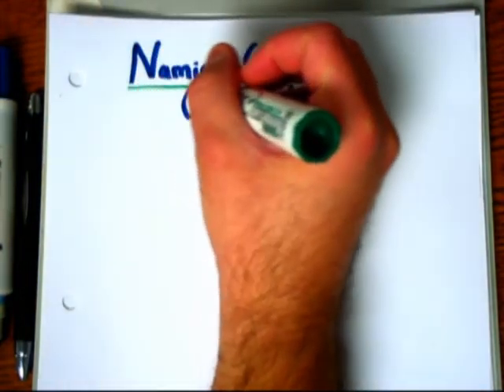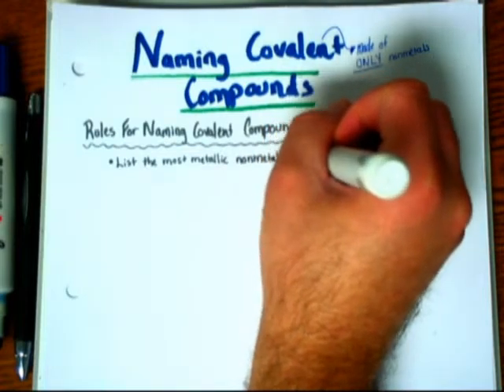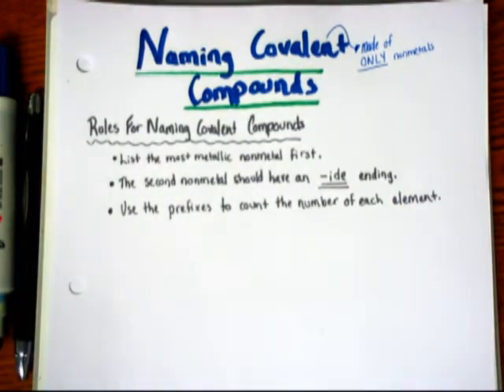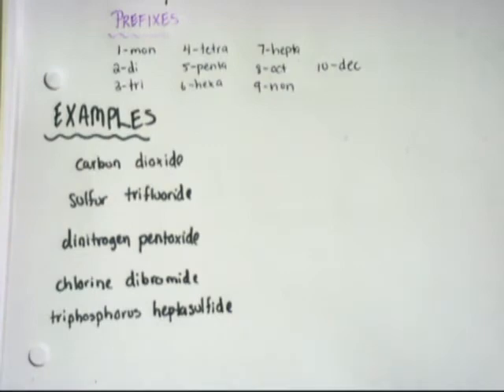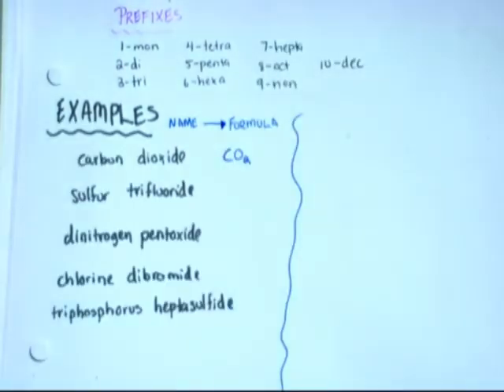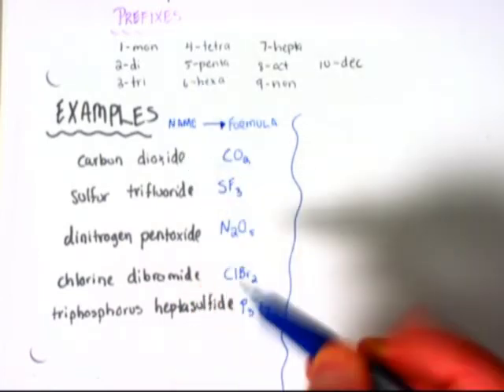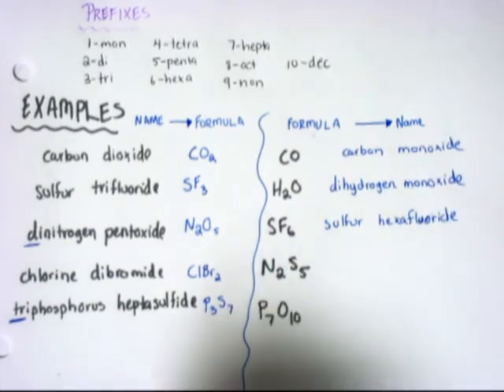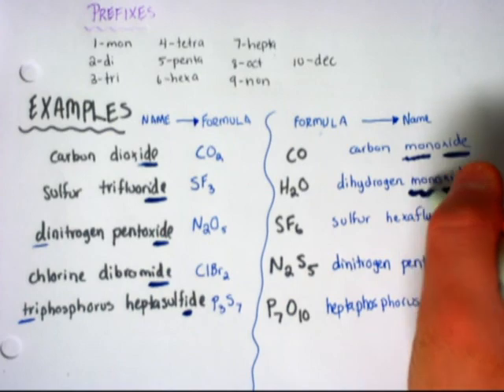October 31 Part 1